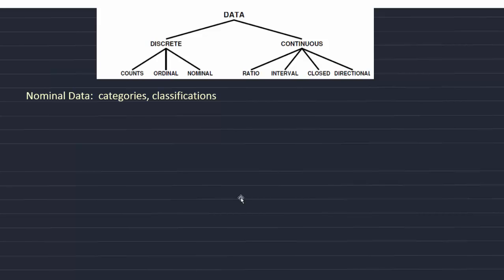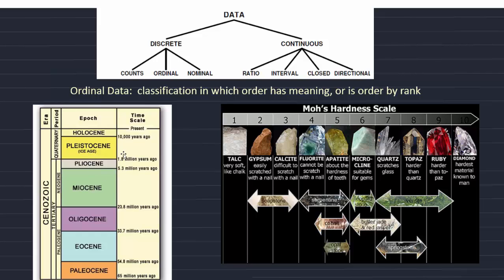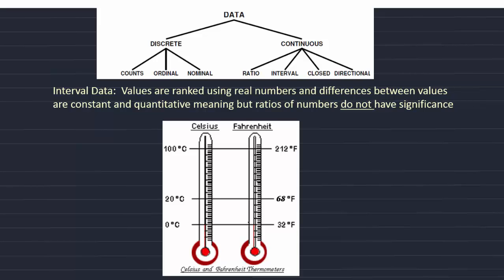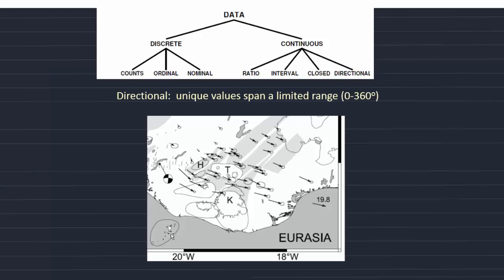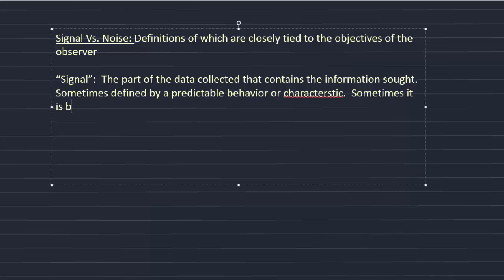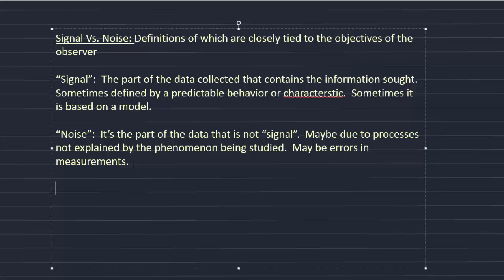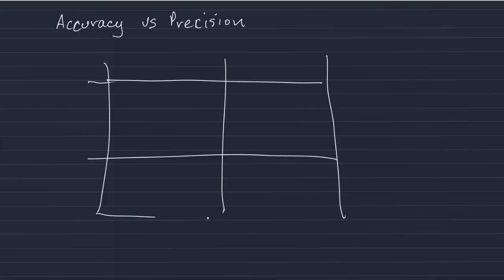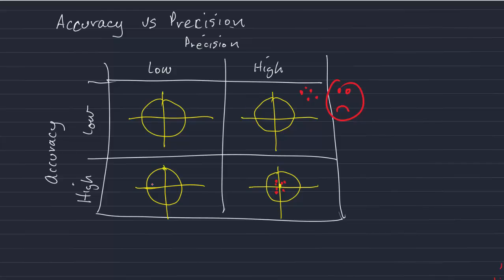ERTH413/613: Data Types and Precision vs. Accuracy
University of Hawaii, Dept. of Earth Sciences, Garrett Apuzen-Ito, ERTH413/613 Introduction to Statistics and Data Analysis